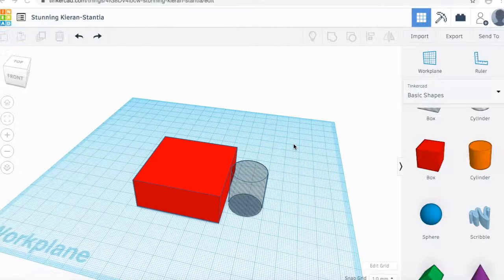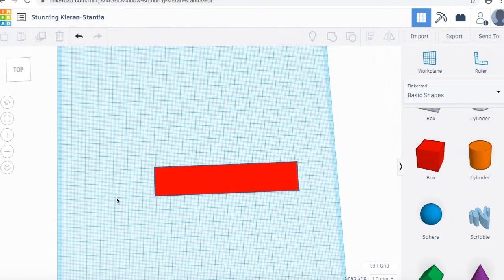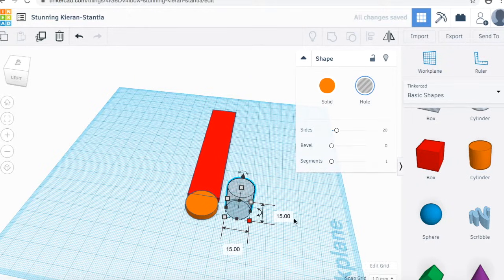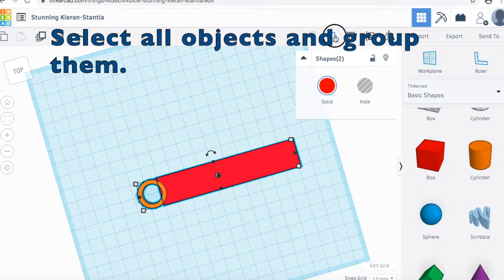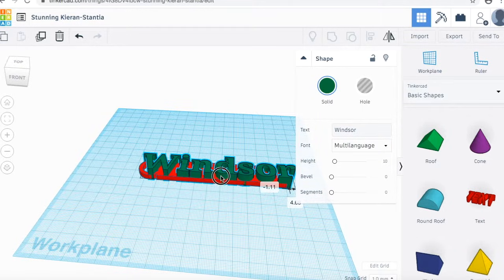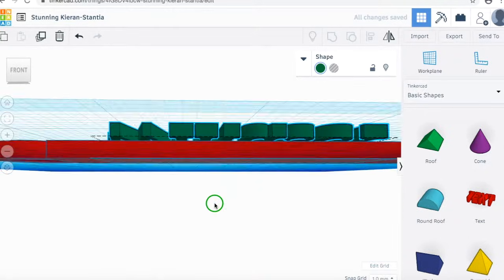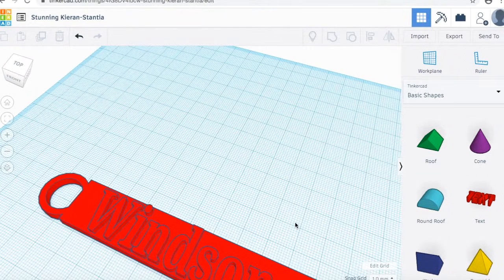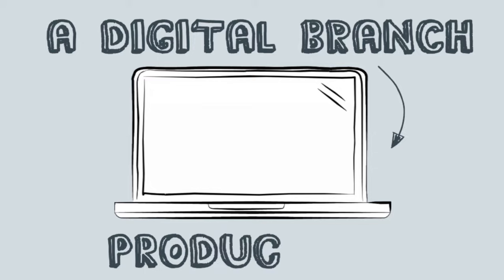Design a keychain in Tinkercad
Get going with designing for 3D printing with this tutorial.